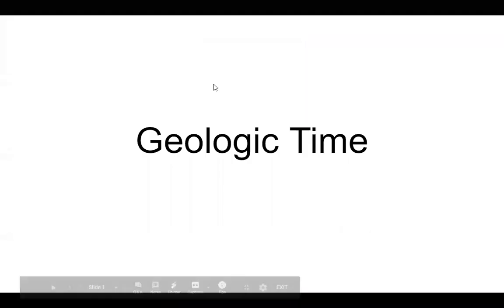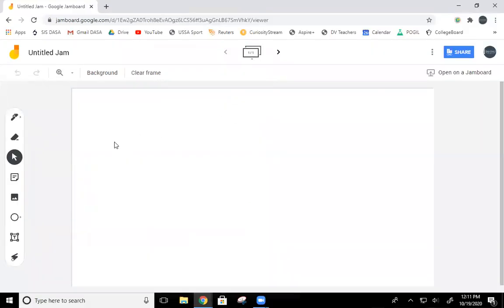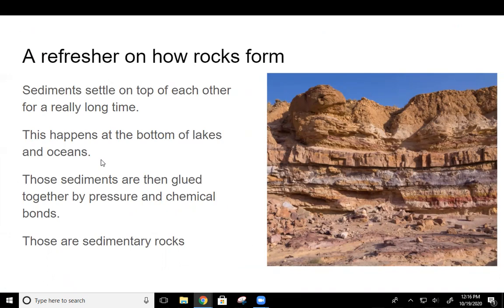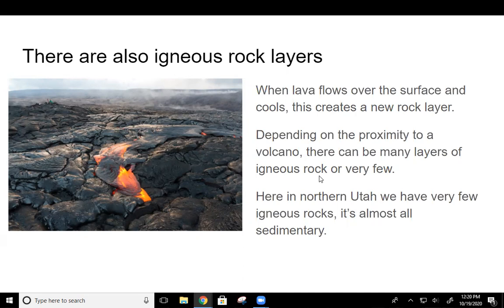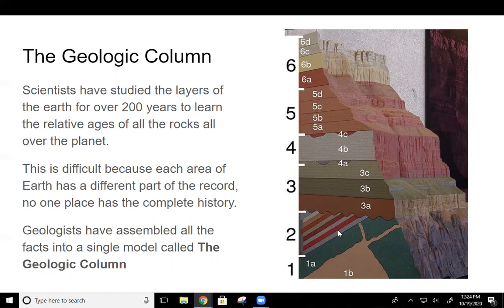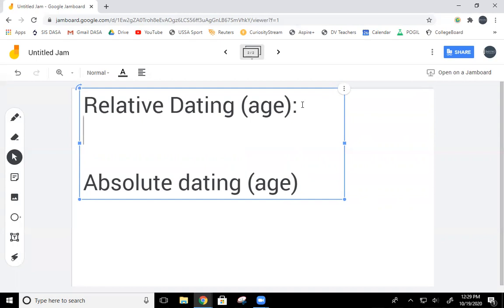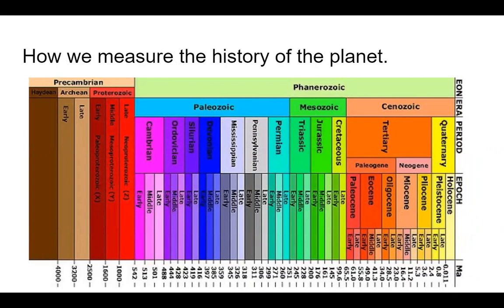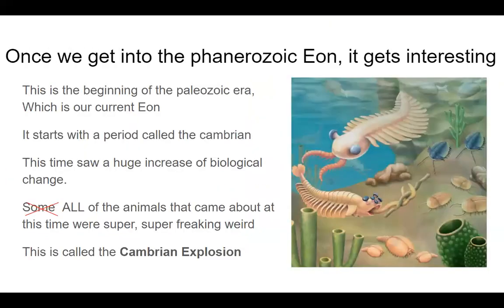ES: Geologic time